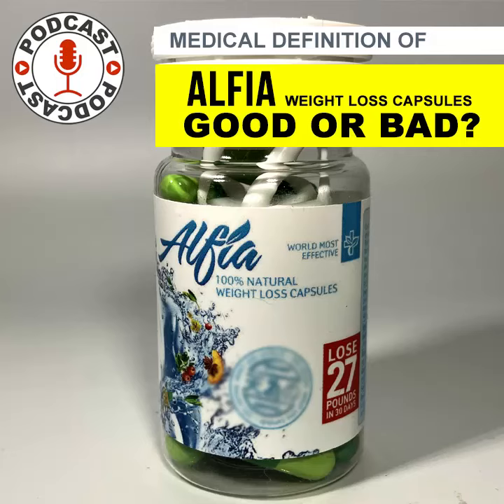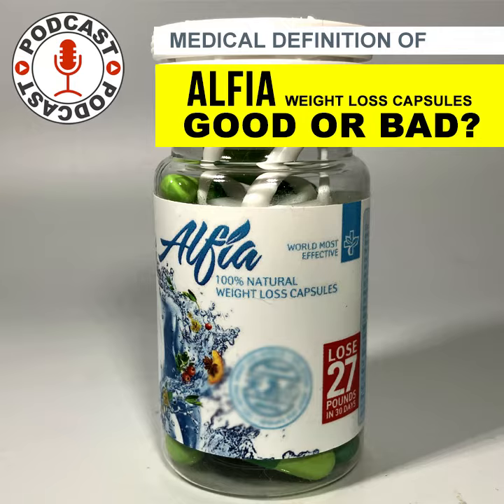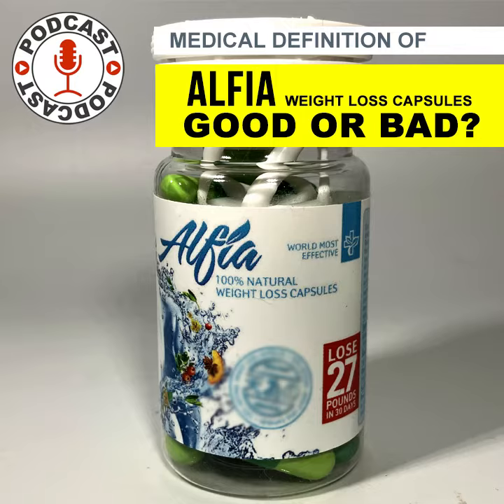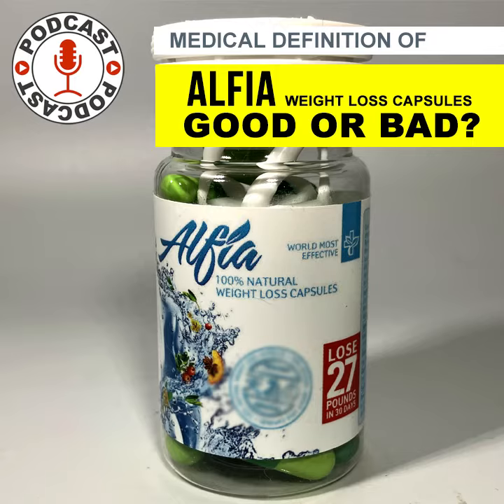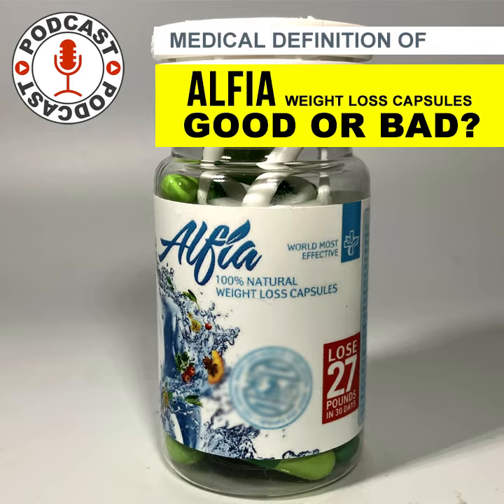ALFIA WEIGHT LOSS CAPSULES: GOOD OR BAD? Podcast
FDA laboratory analysis confirmed that Alfia Weight Loss Capsules contain sibutramine. Sibutramine is a controlled substance that was removed from the market in October 2010 for safety reasons. The product poses a threat to consumers because sibutramine is known to substantially increase blood pressure and/or heart rate in some people and may present a significant risk for people with a history of coronary artery disease, congestive heart failure, arrhythmias, or stroke. This product may also interact, in life-threatening ways, with other medications a consumer may be taking.